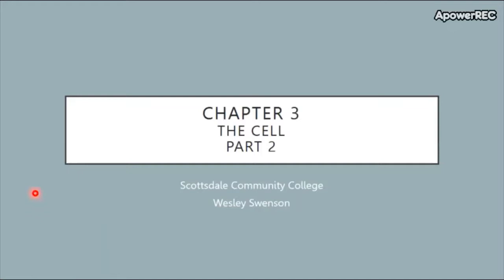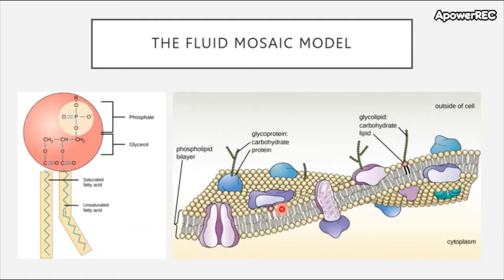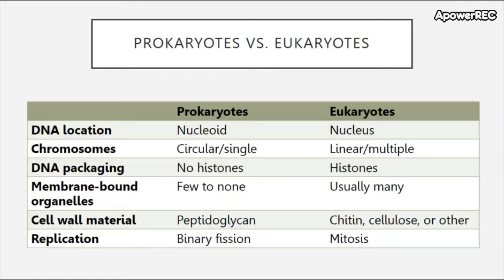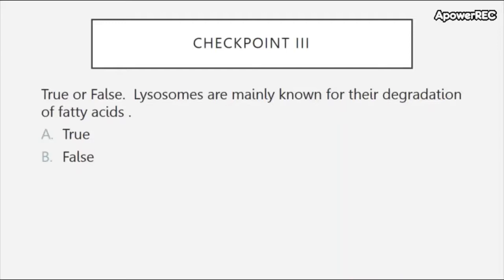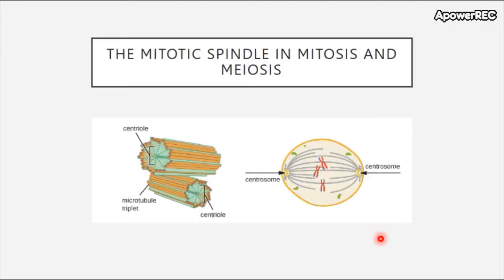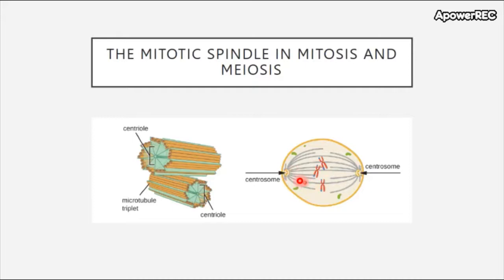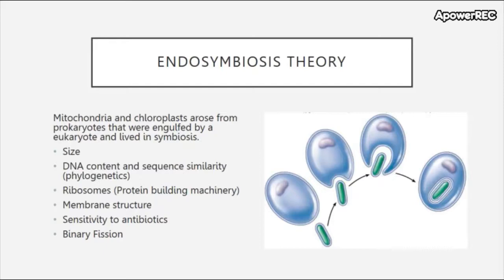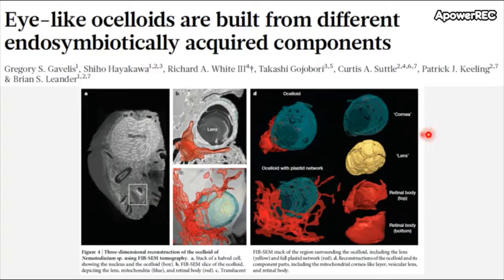Chapter 3 Part 2 - The Cell